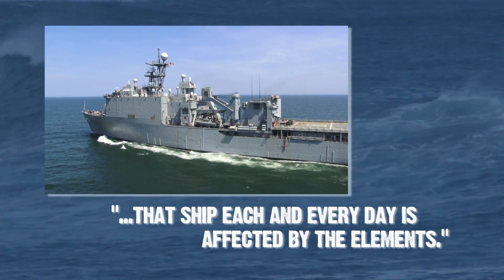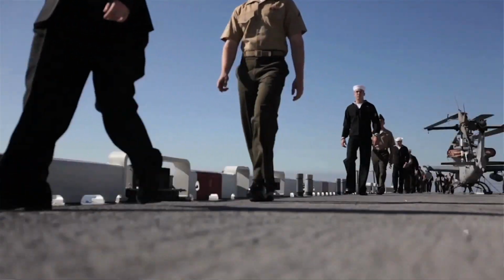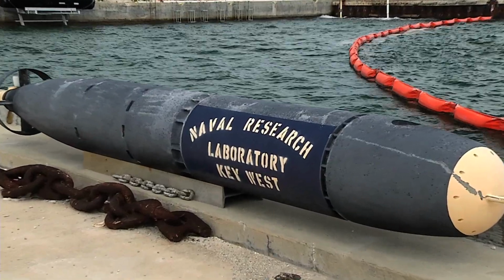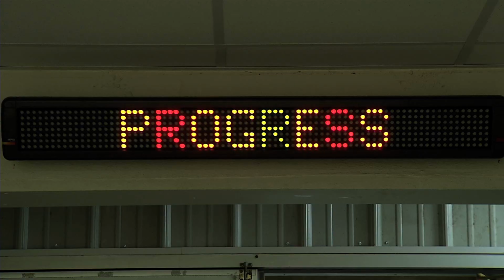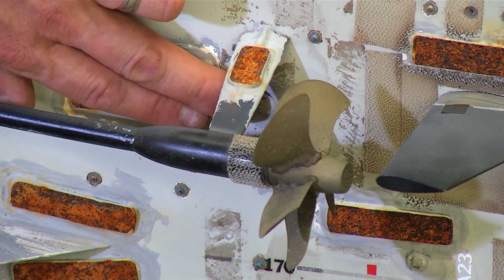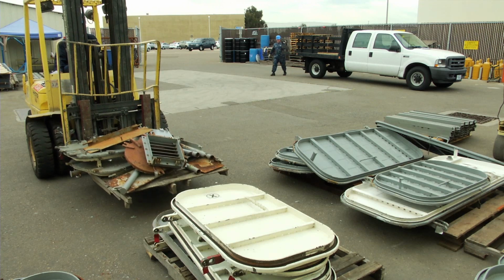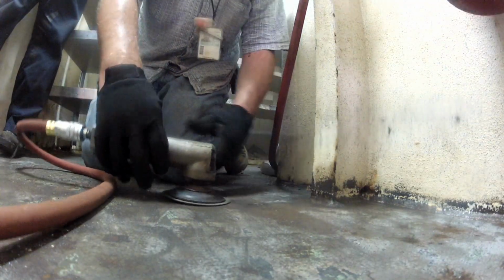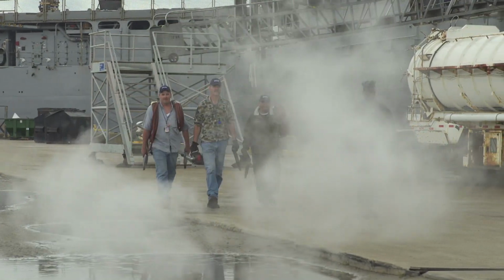Corrosion Control: A Way of Life in the Navy